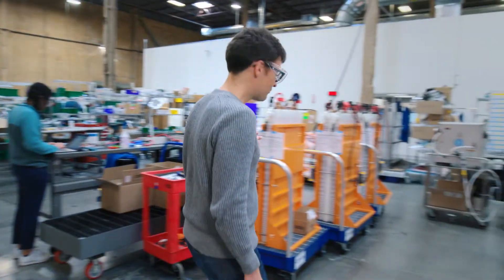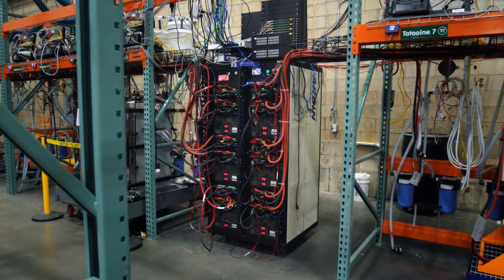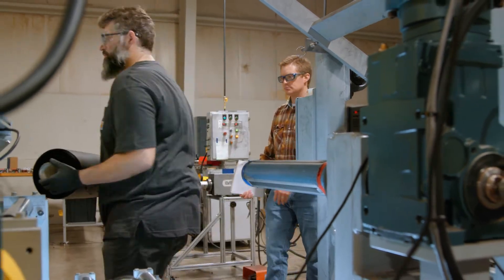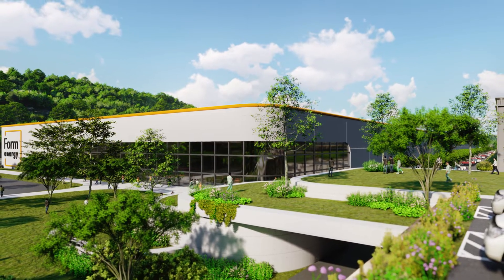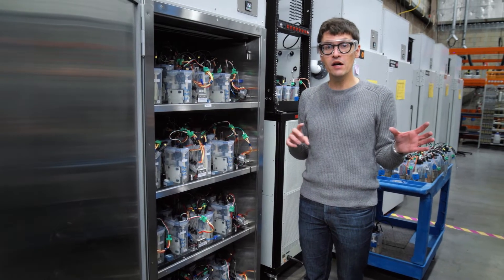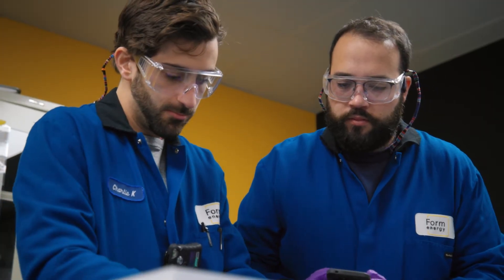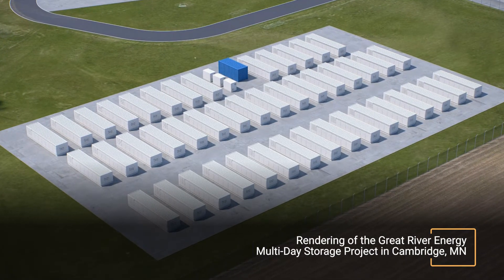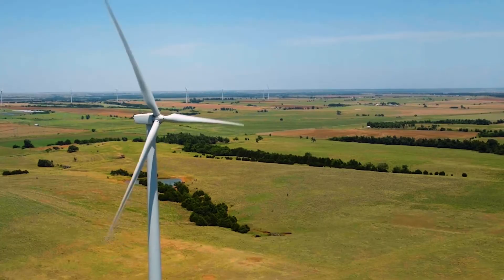Form Energy’s Virtual Lab Tour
Learn more about our iron-air technology by taking a virtual tour of Form Energy’s Somerville lab and U.S. operations with Co-founder and Chief Technology Officer, Billy Woodford.